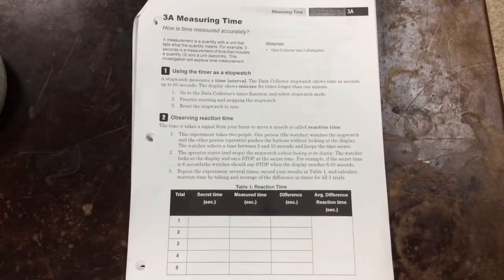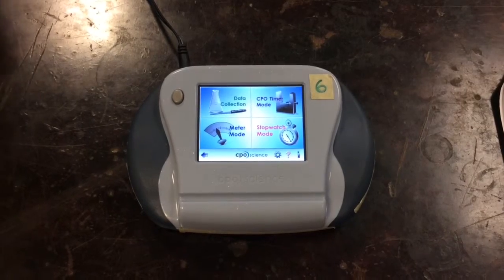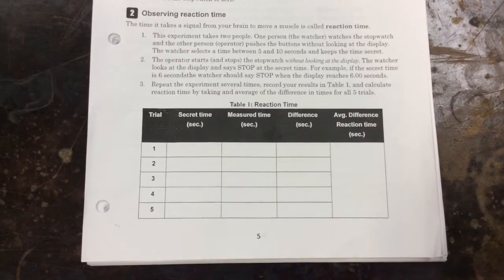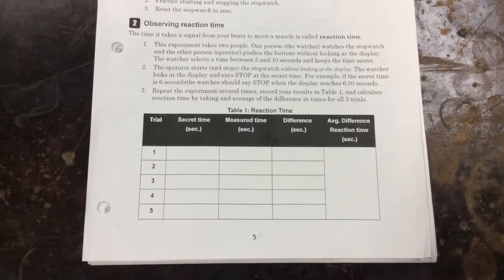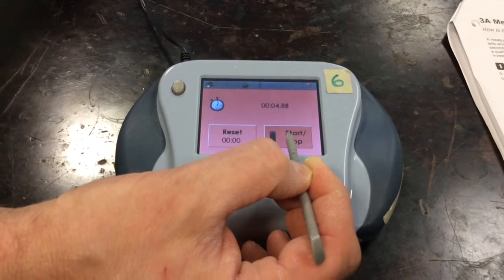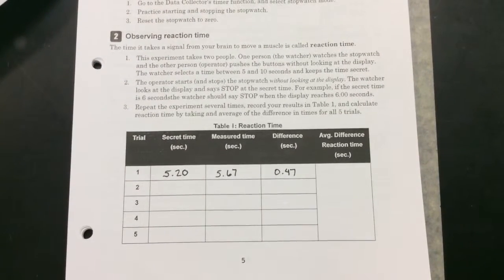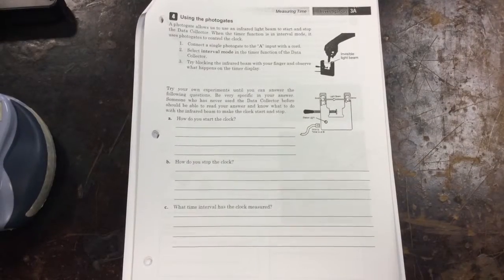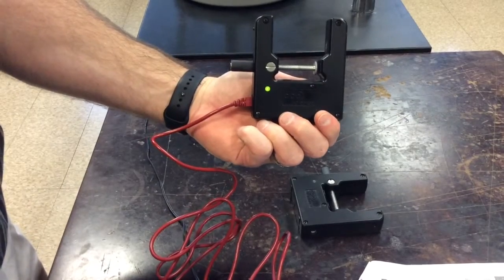Lab - 3A Measuring Time